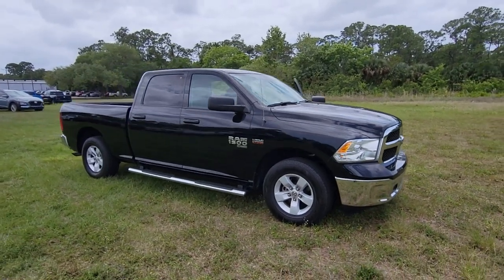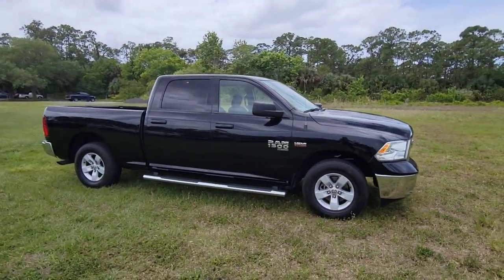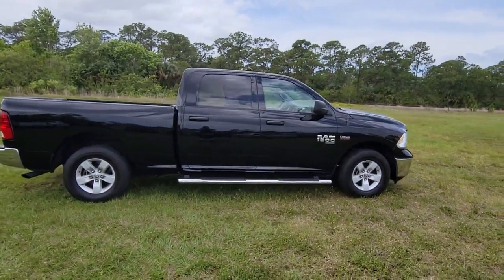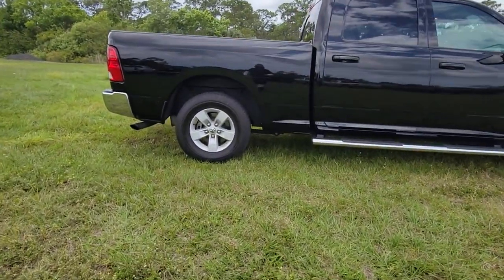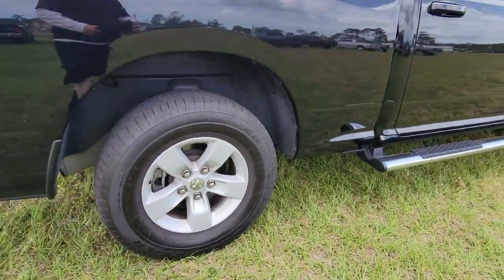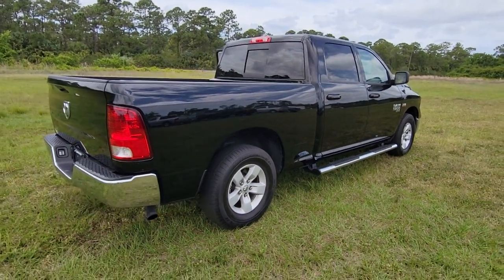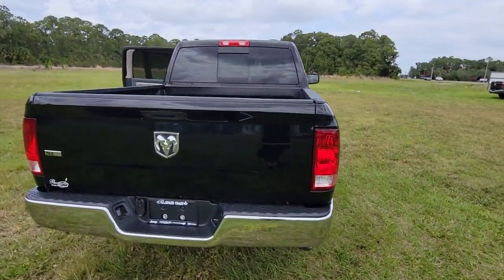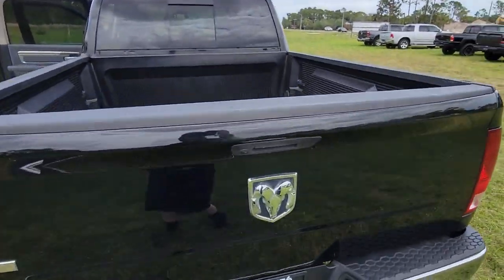2019 Ram 1500 Classic Cocoa Beach, Palm Bay, Kissimmee, Deltona, Titusville, FL 22018A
Diamond Black Crystal Pearlcoat Used 2019 Ram 1500 Classic available in Titusville, Florida at Parks CDR Space Coast. Servicing the Cocoa Beach, Palm Bay, Kissimmee, Deltona, FL area.
2019 Ram 1500 Classic SLT - Stock#: 22018A - VIN#: 1C6RR6TT2KS690435

5600 U.S. 1

Clean CARFAX. 2019 Ram 1500 Classic SLT SLTCome visit the ALL NEW PARKS CDJR SPACECOAST. Delivering the Experience you Deserve!Recent Arrival! Odometer is 26834 miles below market average!